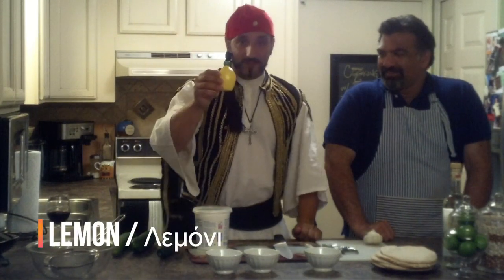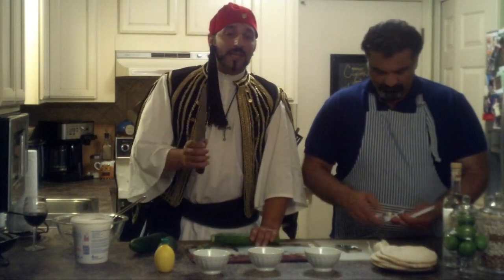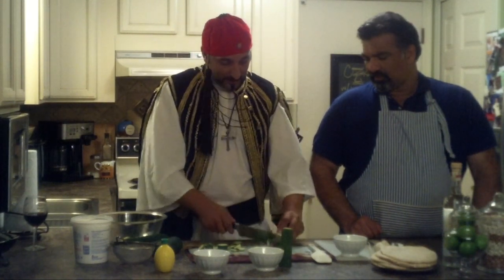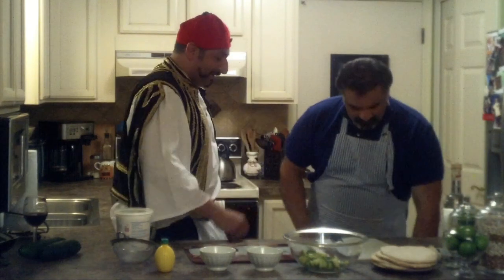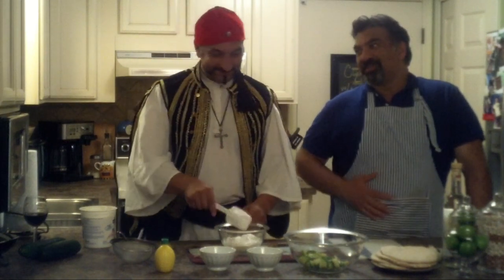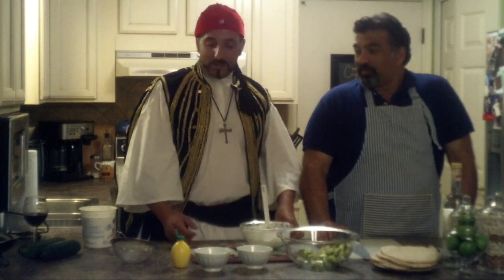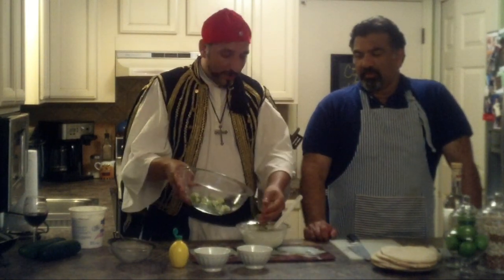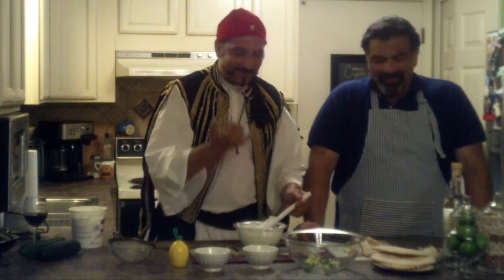Cooking with the Greeks show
Enjoy and learn how to make Greek dishes and other Greek stuff.
Cooking with the Greeks, is a fun and entreating show.